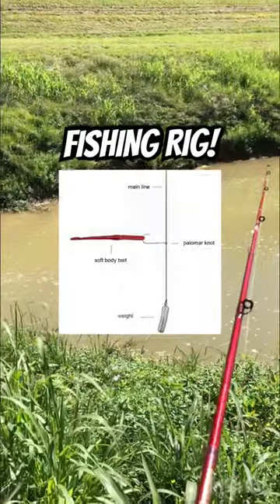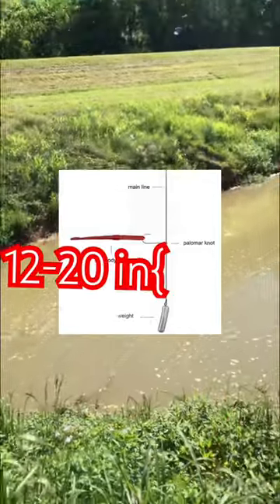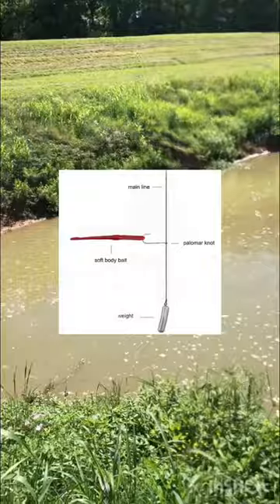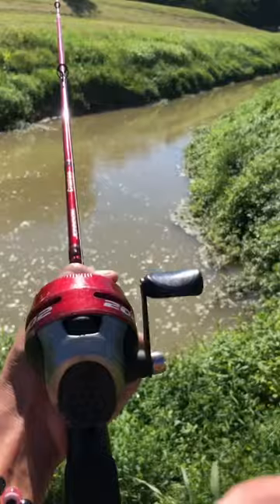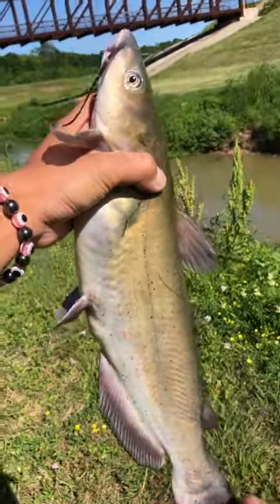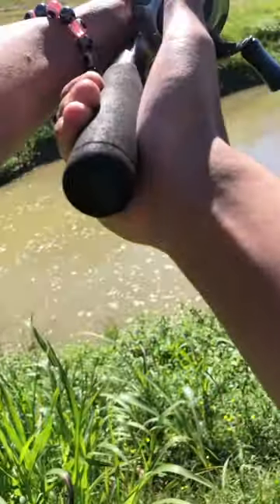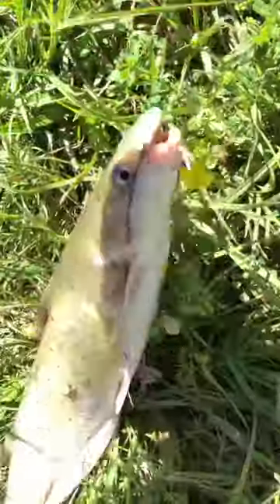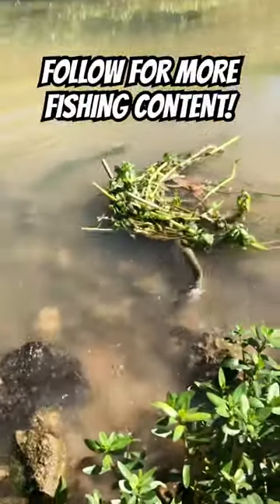The DROP SHOT RIG CATCHES FISH! 🔥🎣